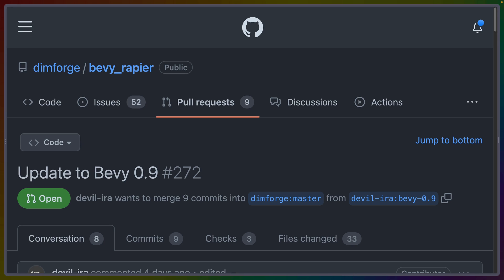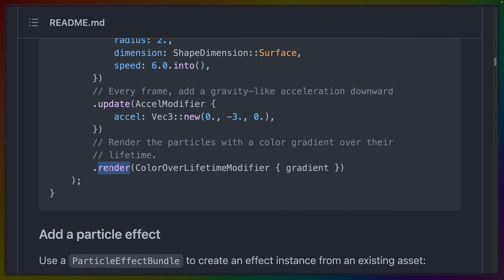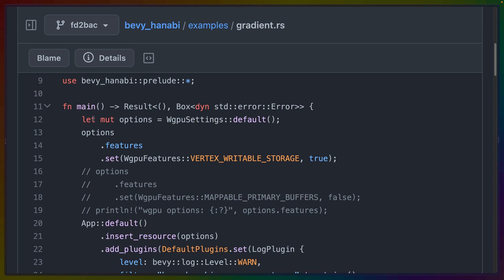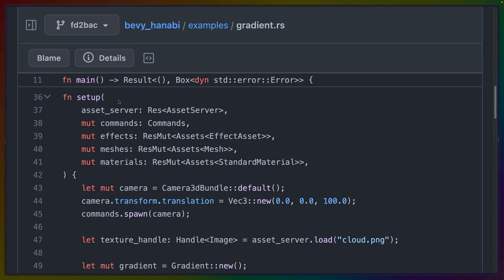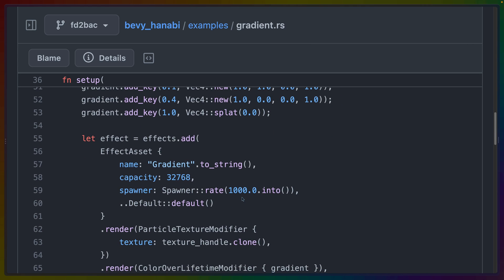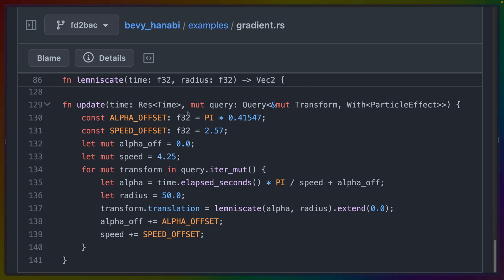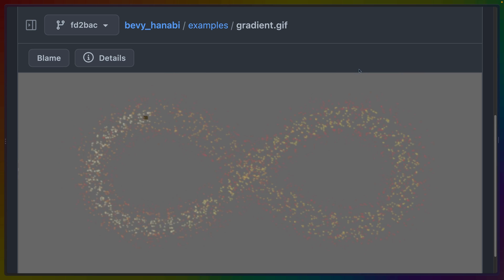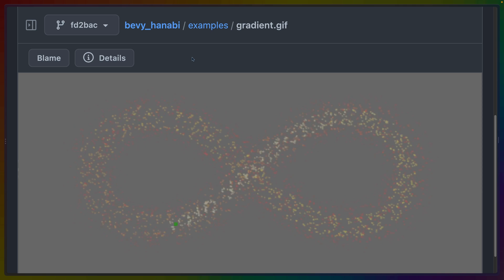GPU driven particles in Bevy 0.9 with bevy hanabi